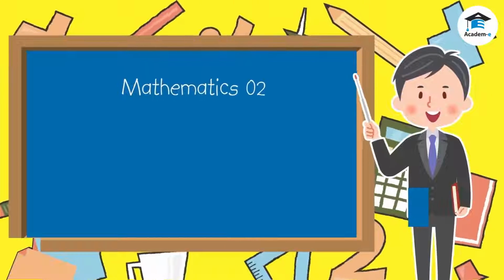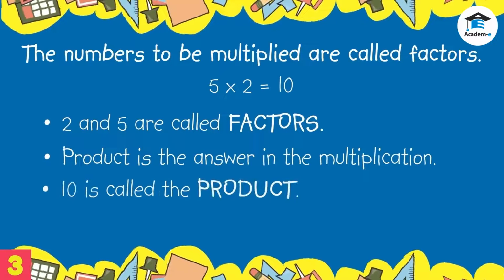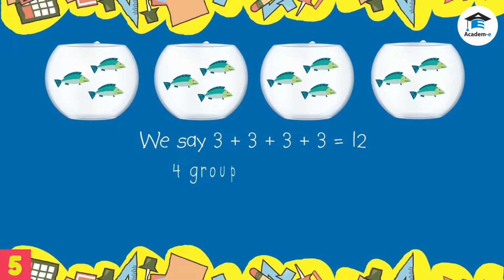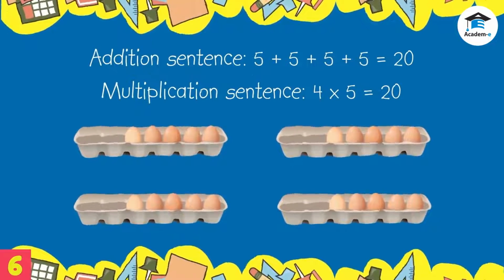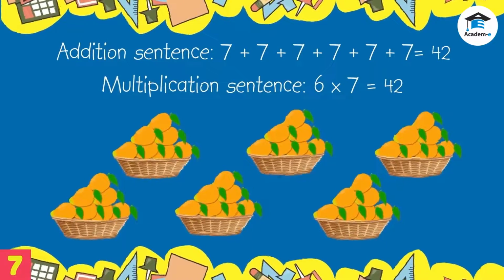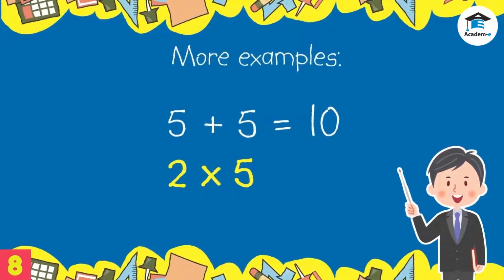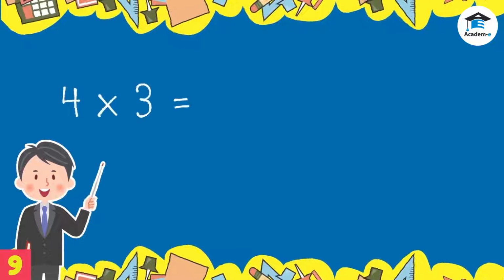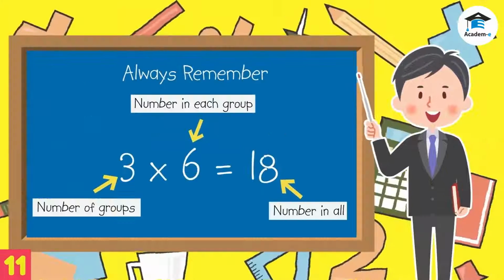MATH02L13: Multiplication as Repeated Addition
OBJECTIVES
 Identify the concept of multiplication
 Illustrate multiplication as repeated addition

LESSON PREREQUISITE
 Addition Concept